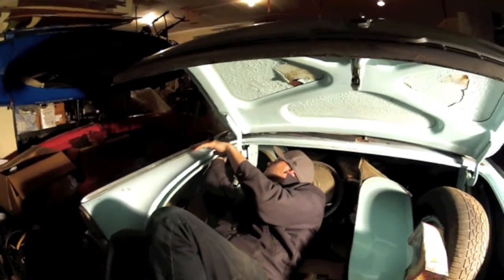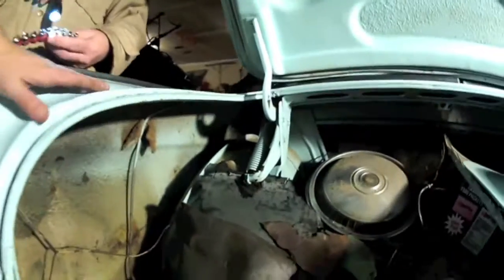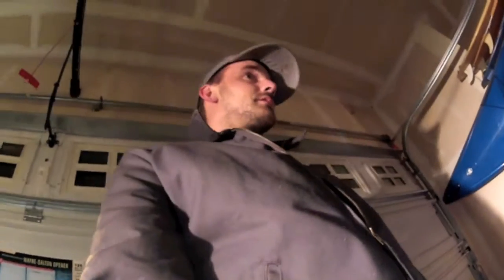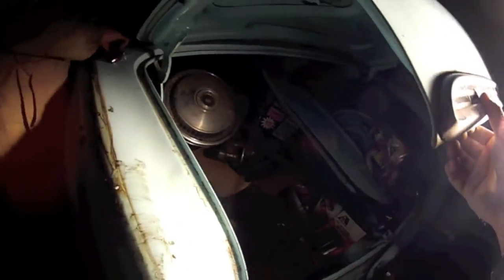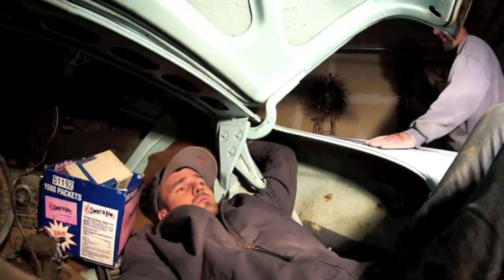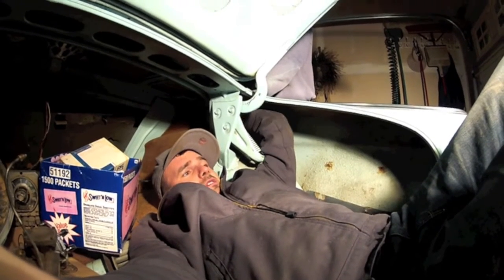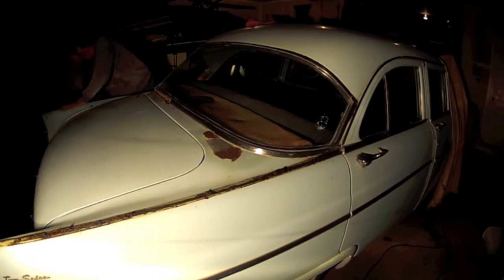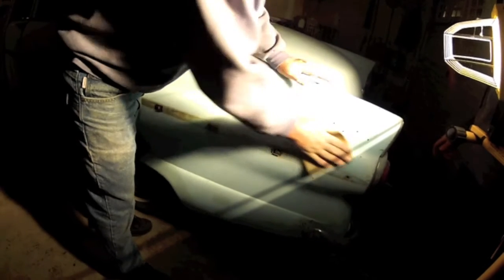Trunk Trim Removal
Here it is. The video that explains how our 1955 Fairlane restore went from a long term to short term project. All it took was one little piece of... Well, you'll see.